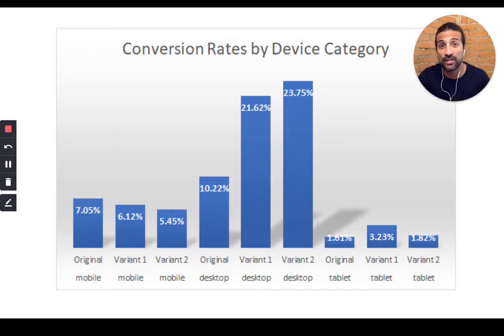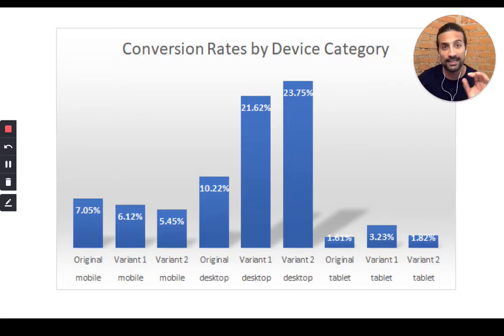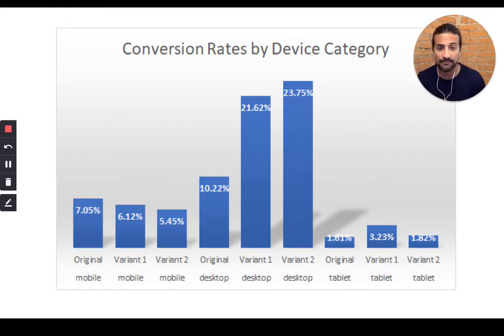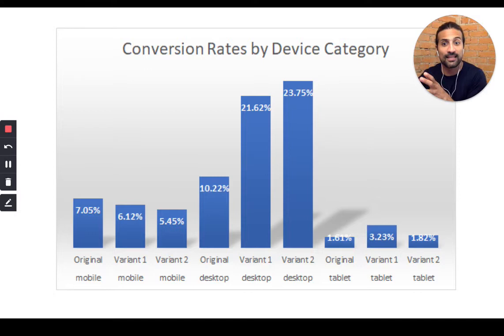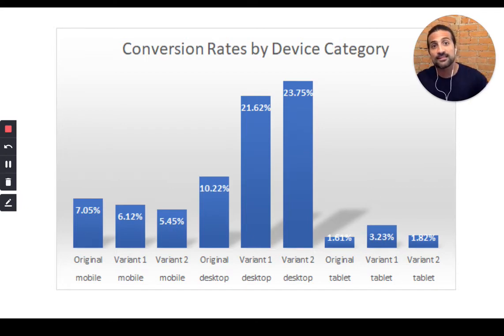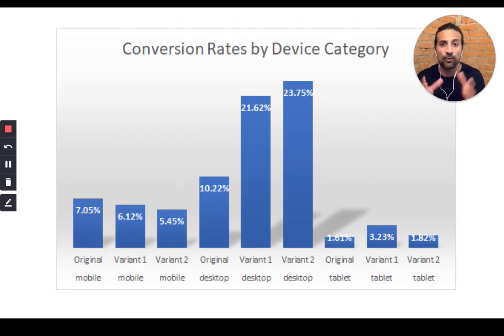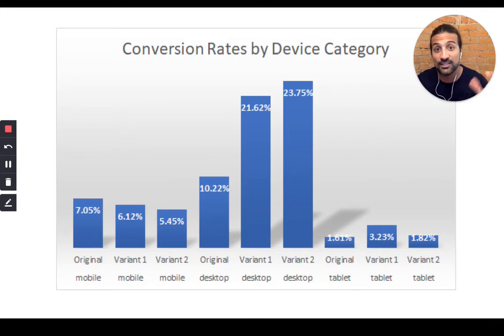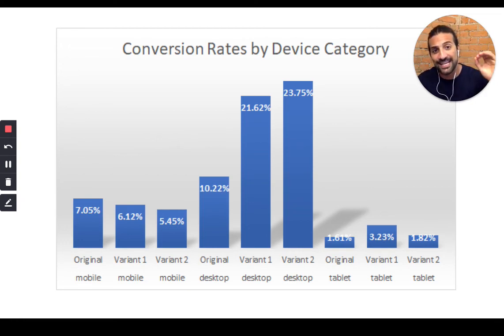Data Analytics Explained | How to Analyze and Segment Data After Completing an Experiment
You might wonder what is the purpose of running experiments.

You're probably always in a hurry to reach those grand KPIs, and this would require additional time.

Yes, we know, we heard it so many times.

But, did you know that running tests can help you increase conversion rates more than 100%?

No?

Let us explain how:

▸ Running tests and experiments will allow you to gather actionable and comparable data that will allow you to make data-driven decisions that will grow your business at an exponential rate.

But, as always, there is a catch.

If you do not segment your data and compare various reports on each variation – you are not going to get far.

Therefore, we decided to show you a real-life example of how two variations (plus the controlled one) performed and how we analyzed it.